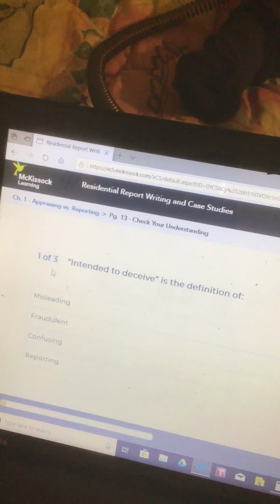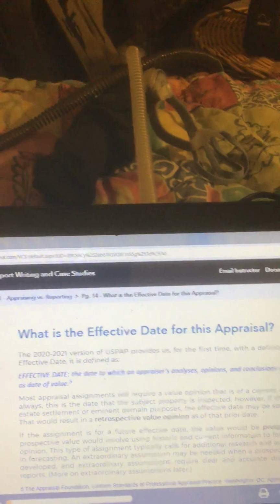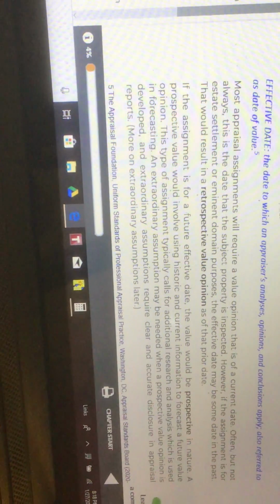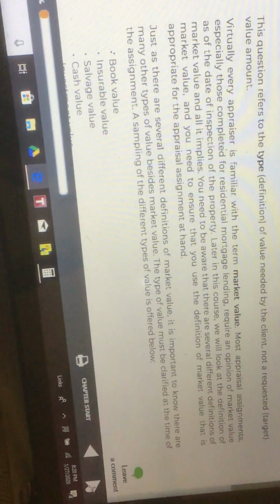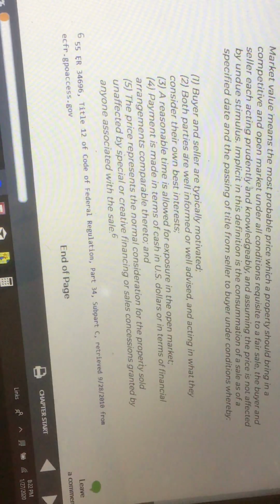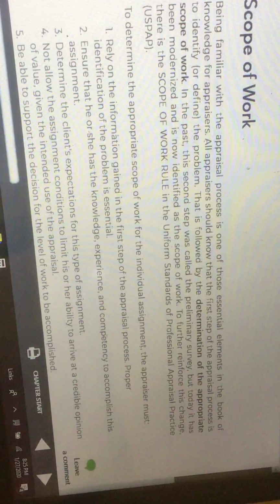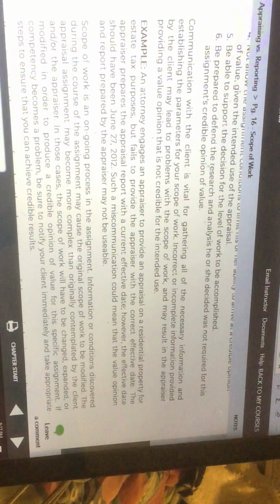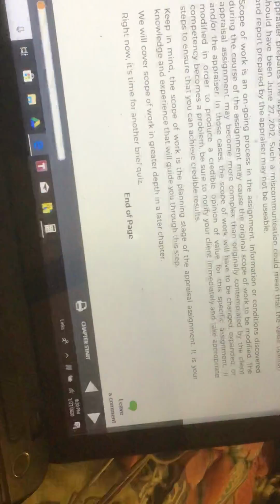Residential Report Writing and Case Studies pgs 14 - 17